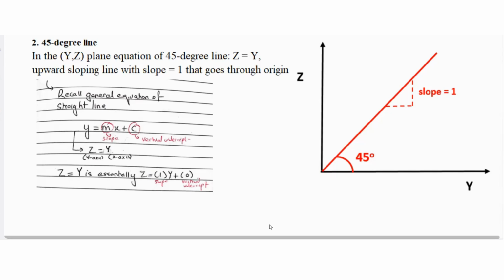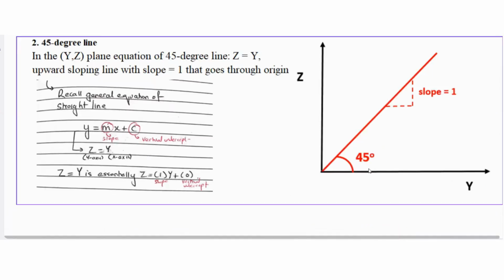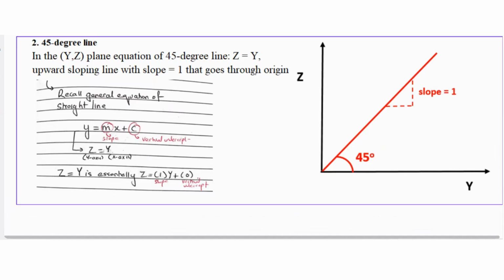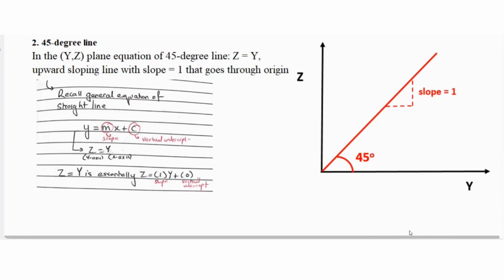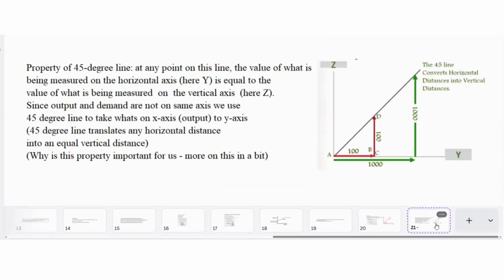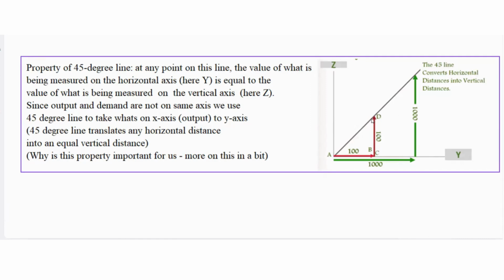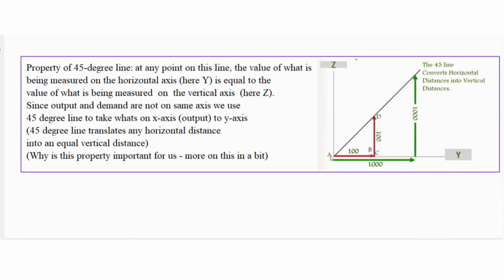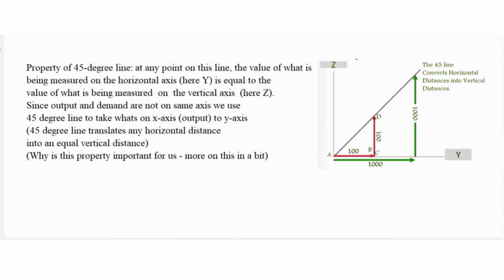Goods Market Model: Part 4- 45-degree line & its properties | Blanchard